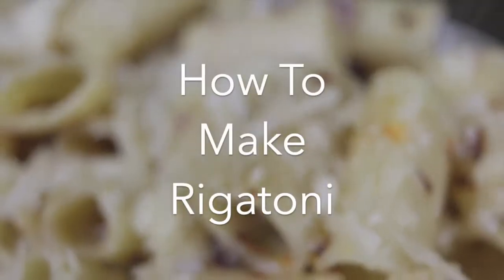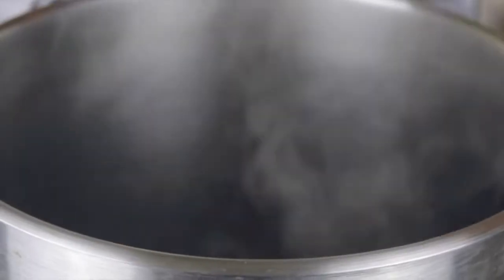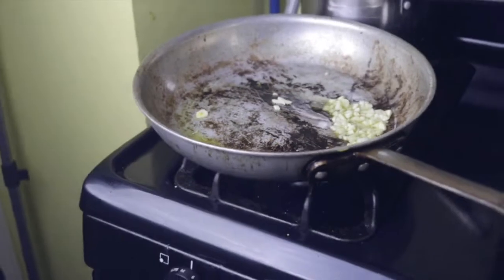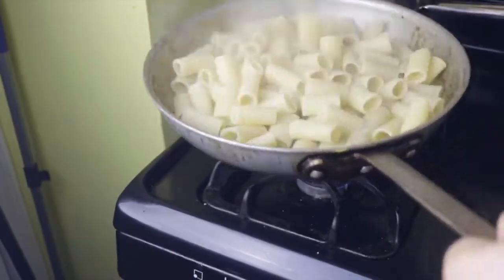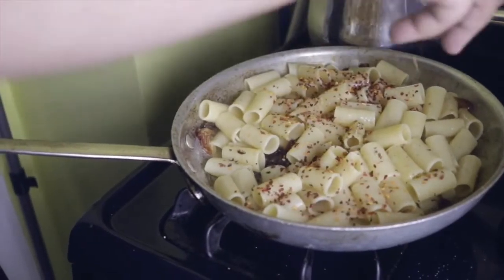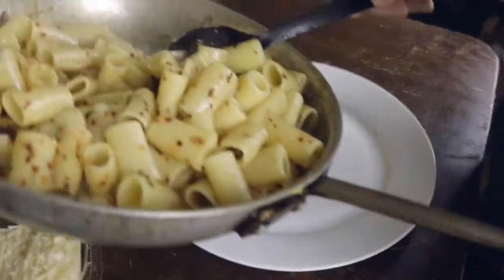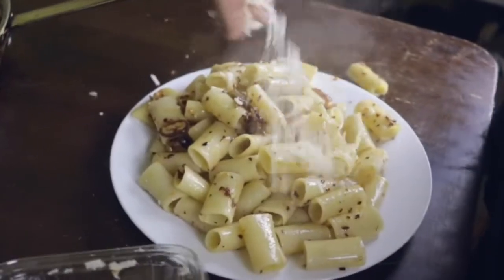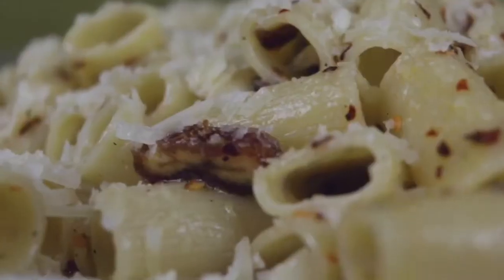How To Make Rigatoni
This is a simple, delicious, authentic Italian recipe for rigatoni pasta.